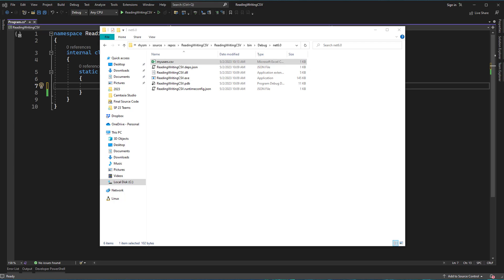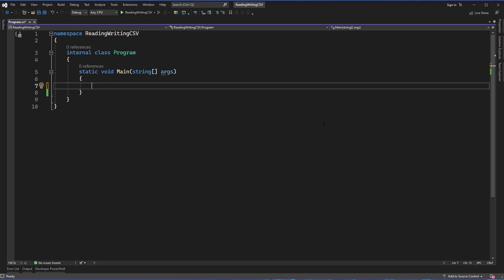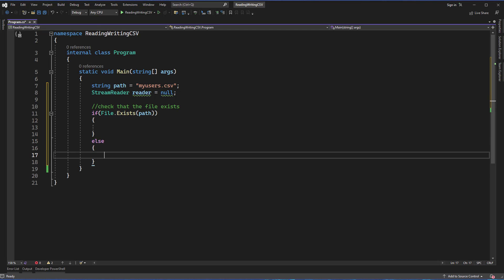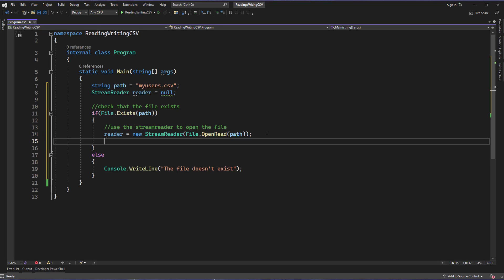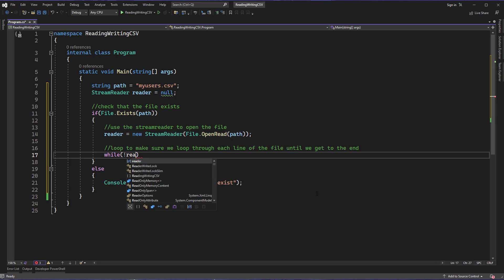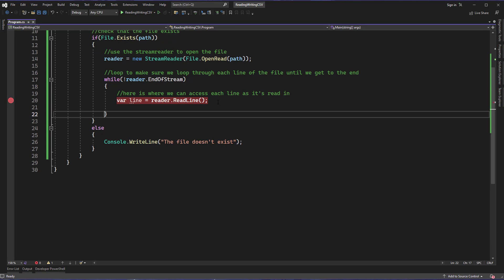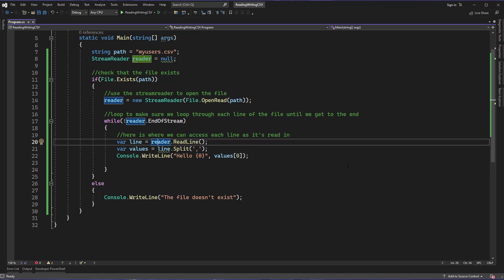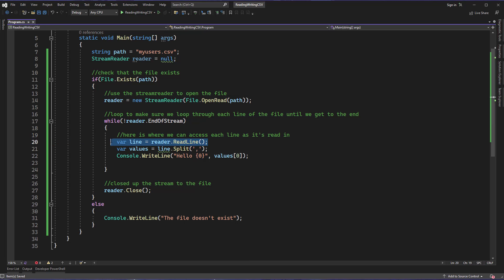C# Reading CSV Files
In this video I show you how to read in a CSV file in C# by working with StreamReader.